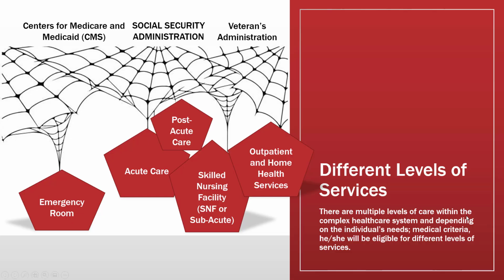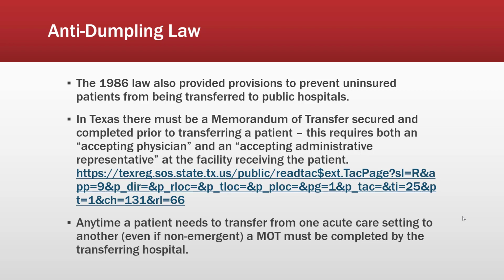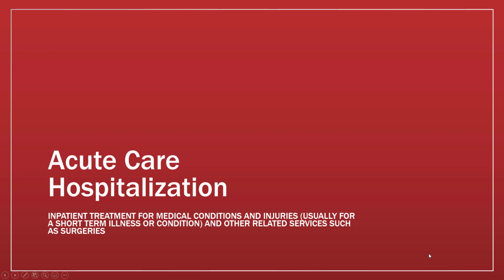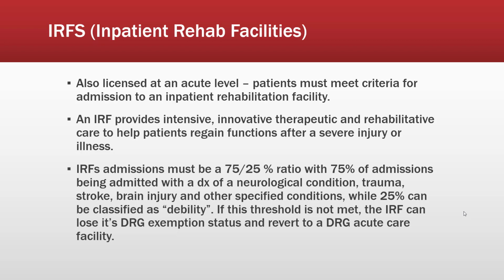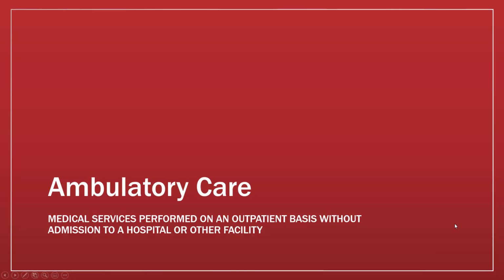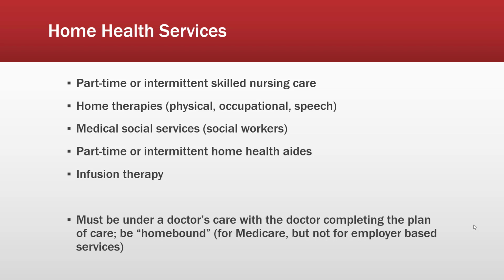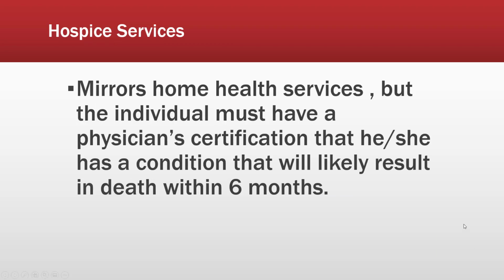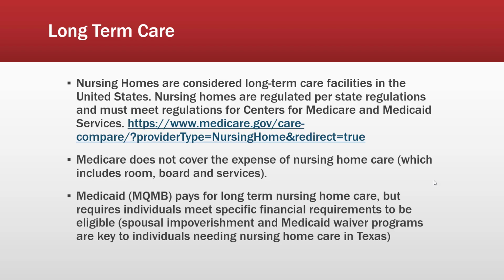Healthcare Systems in the United States: Levels of Care (unedited)